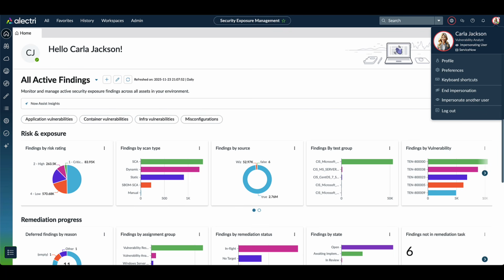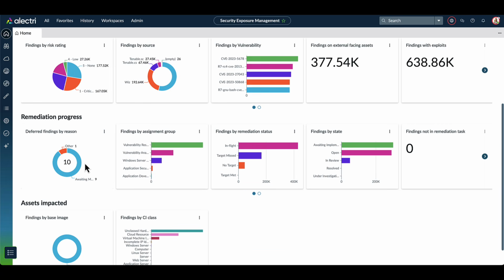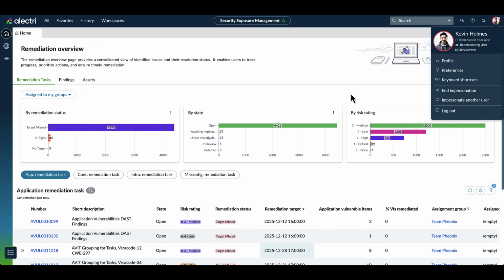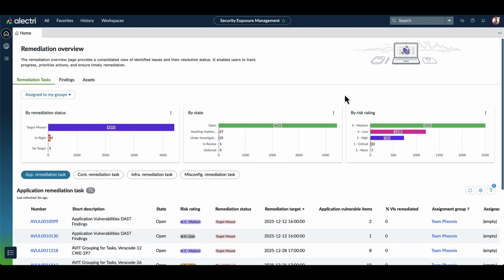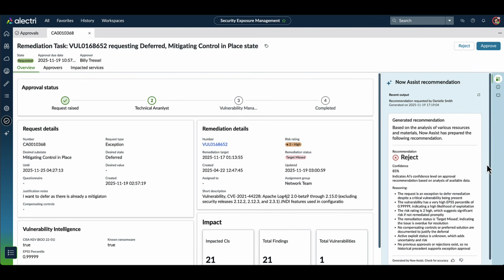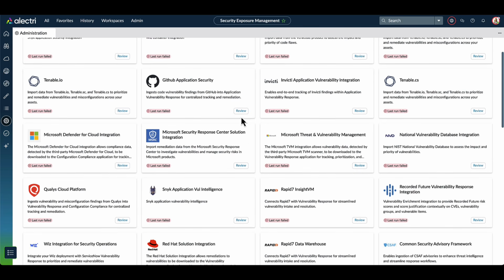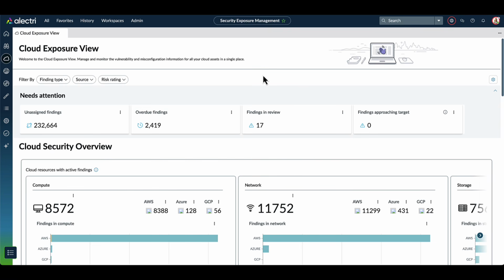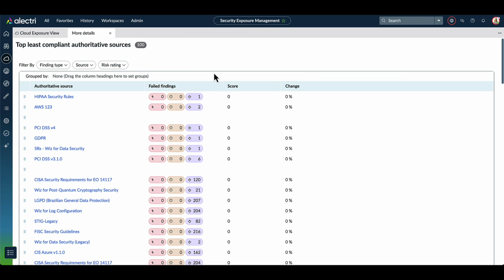Unified Security Exposure Management (USEM) - The next generation of Vulnerability Response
Explore USEM, Unified Security Exposure Management, the next evolution of SecOps Vulnerability Response. Andy Ojha from Security Operations Product Management demonstrates USEM's key features, including user experiences for Security Analysts, Remediation Owners, Exception Approvers, Cloud Security Analysts, and Administrators.

00:00 - Introduction
00:34 - Security Exposure Management Workspace for Vulnerability Analysts
04:30 - Security Exposure Management Workspace for IT Remediation Owners
07:10 - Security Exposure Management Workspace for Enterprise Risk Managers/Exception Approvers
10:11 - USEM for Administrators
12:24 - Security Exposure Management Workspace for Cloud Security Teams
14:46 - Closing